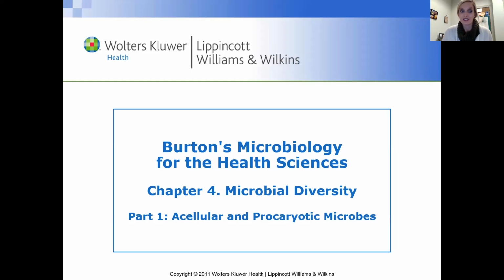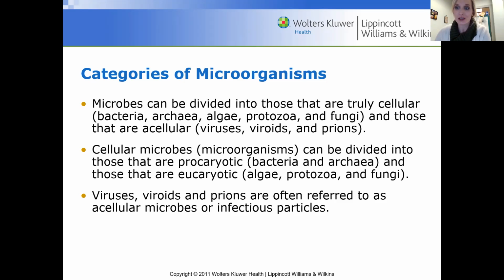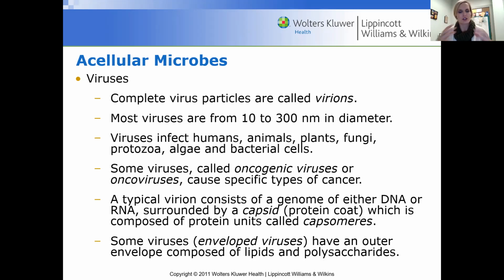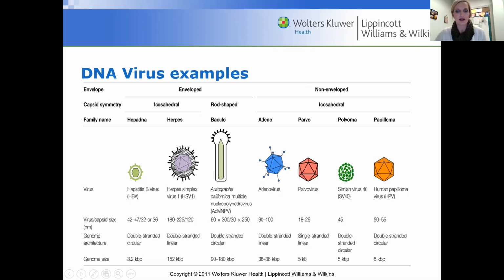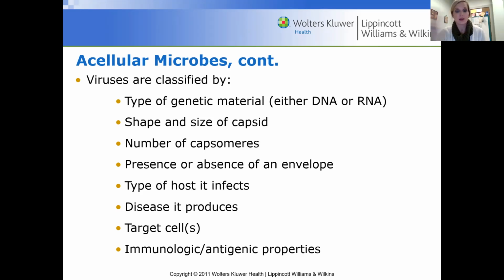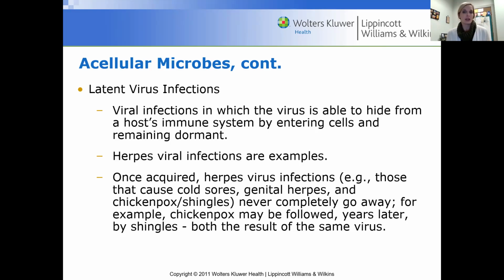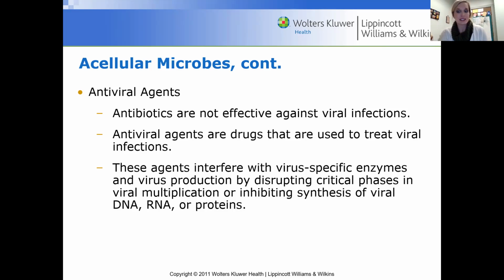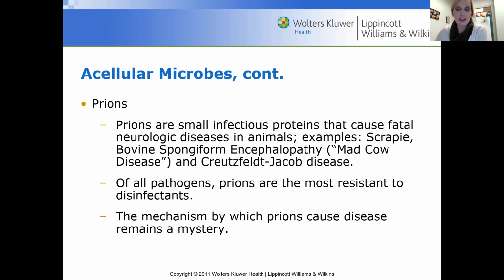Microbiology - viruses lecture